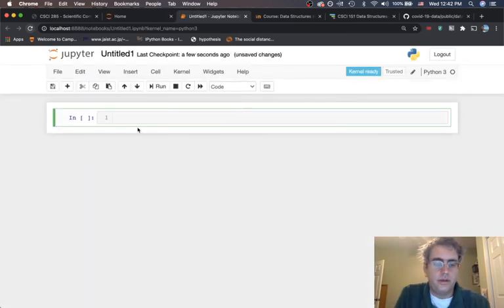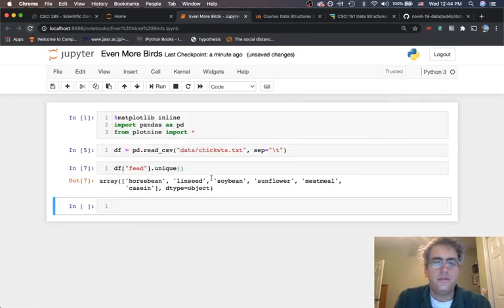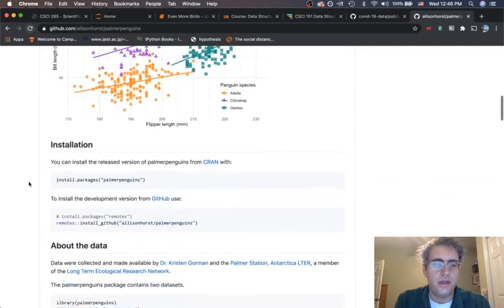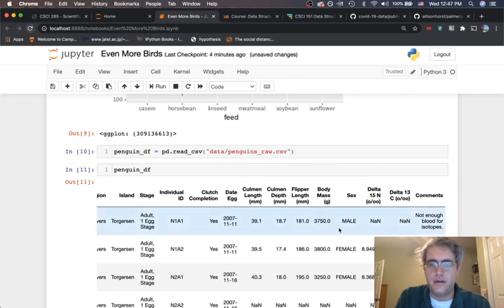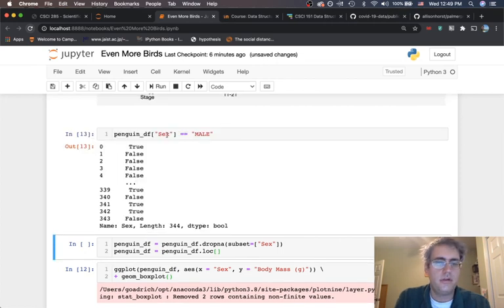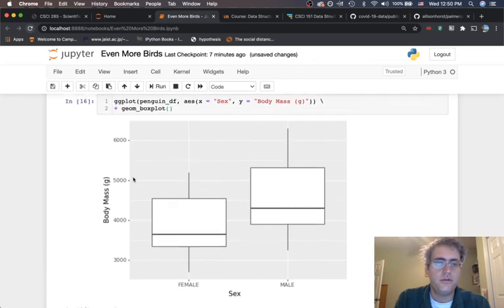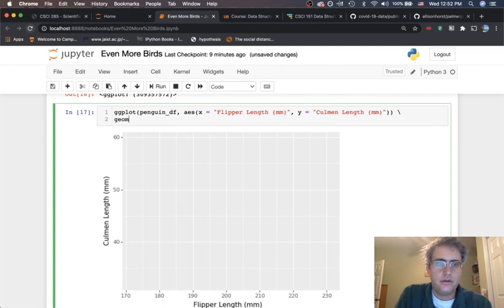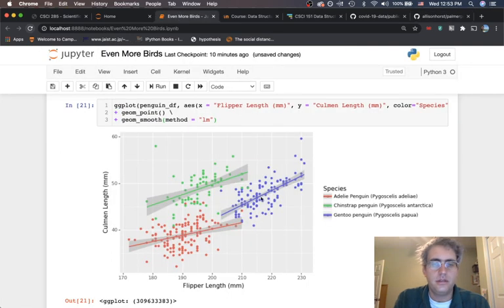Data Visualization with Pandas and Plotnine - Chickens and Penguins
Continuing more plots with Python, looking at the weight distribution of chickens raised with different foot, and the relationship between bill and flipper lengths of three species of penguins.